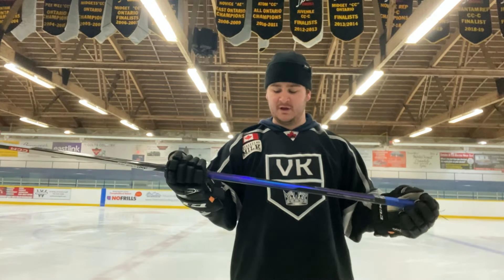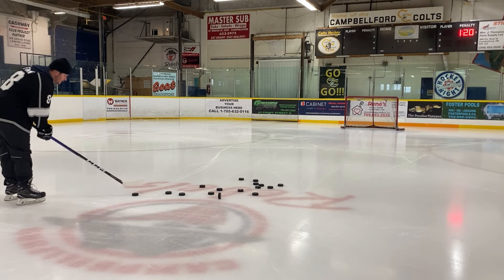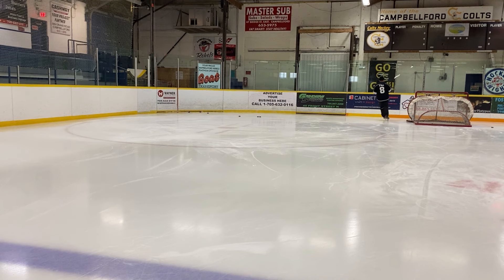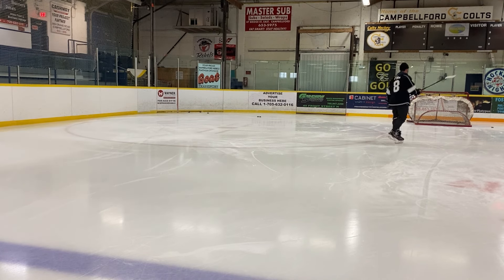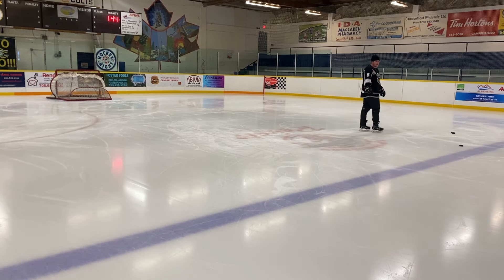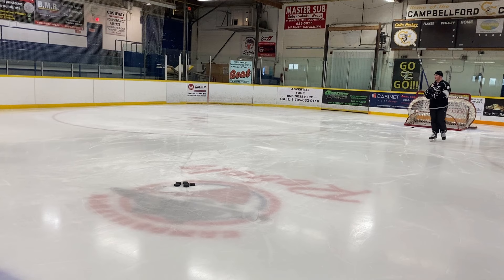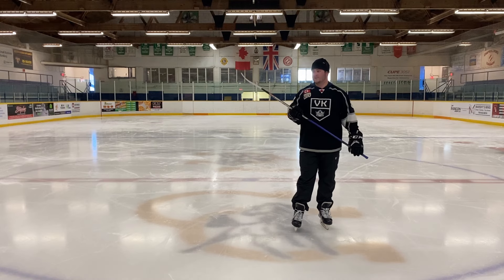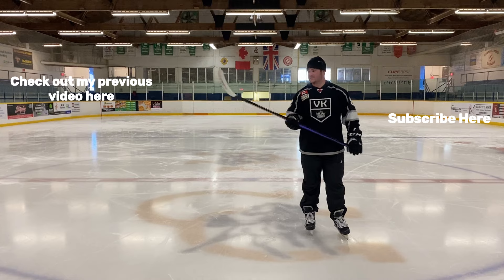Finding the Best Stick Under $200 Ep. 5- CCM RIBCOR TRIGGER team custom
Today I am reviewing the CCM RIBCOR TRIGGER custom team, this stick is a unique offering from CCM that falls between the performance of the CCM TRIGGER 7 AND THE TRIGGER 7 PRO. This stick is an excellent choice for anyone who really likes to get the puck off quickly but does not want to sacrifice puck feel. For $199.99 this is pushing the boundaries of being under $200 but I think it is genuinely worth the money if you like a low kick stick.